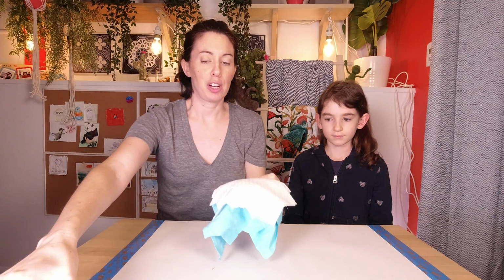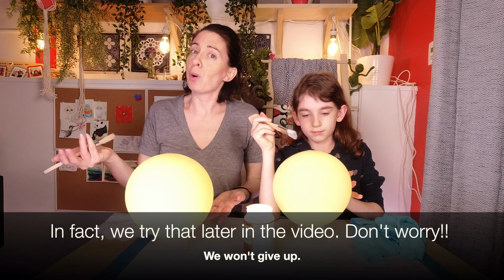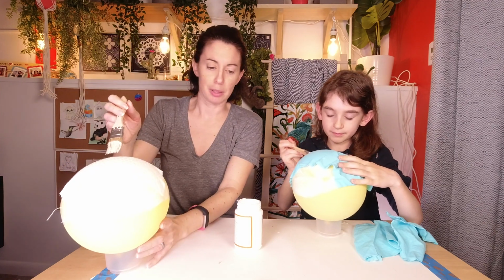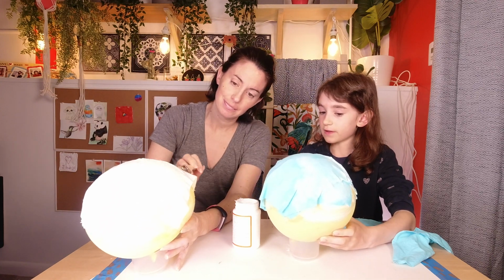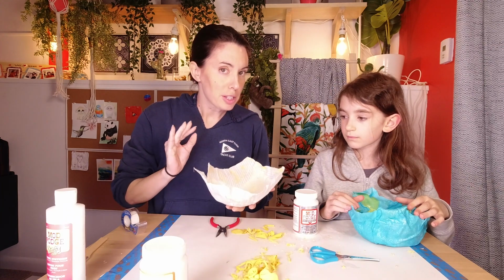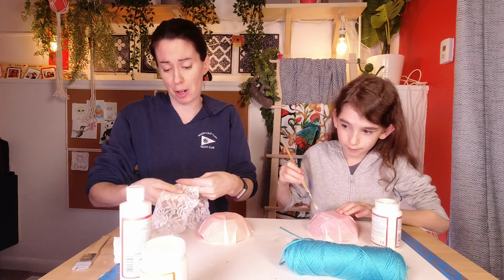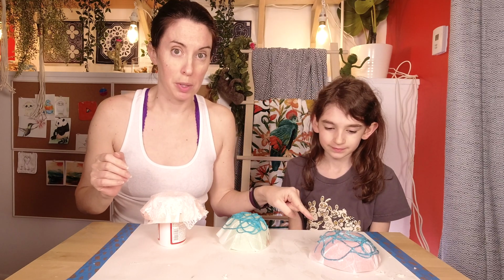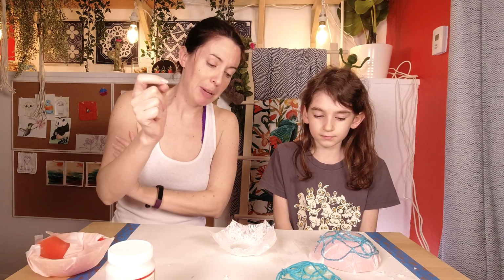How To Make Upcycled Fabric Scrap Bowls - And How To DEFINITELY NOT Make Them!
In this video, we try a few different ways of making upcycled fabric scrap bowls. Some of these ways worked much better than others. We experimented with different bowl forms and different types of glue and fabric stiffener. We discovered that fabric stiffener over a base of parchment paper worked very well. We also found that old balloons and mod podge was a very unfortunate combination. These bowls are not only very pretty, but are also a really nice way to upcycle fabric scraps into something useful. There are a ton of different methods of making these cool bowls and it is really fun to find the one that works best, as long as you know one of them will actually work! Some of our bowls were absolute failures, but you can always learn from your Pinterest fails if you have enough other ideas to try! This ended up being a fun recycling experiment and an interesting lesson on what happens to old balloons!